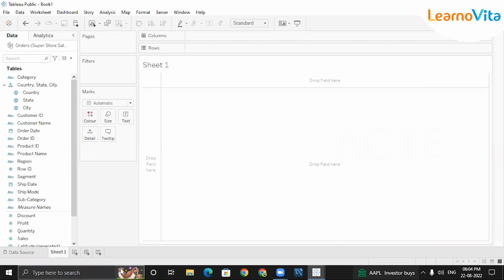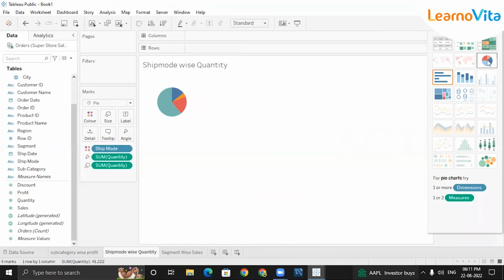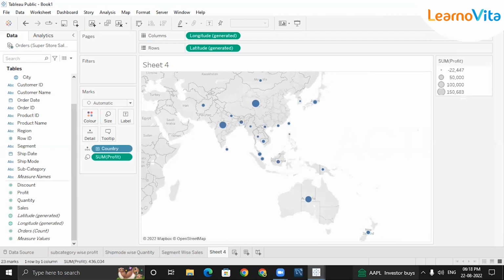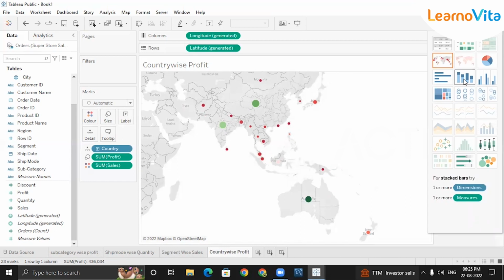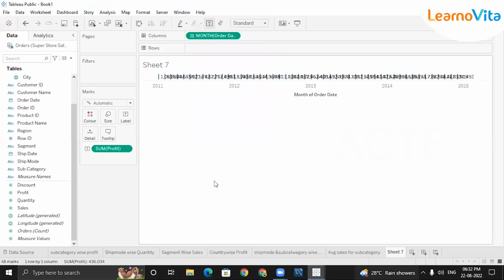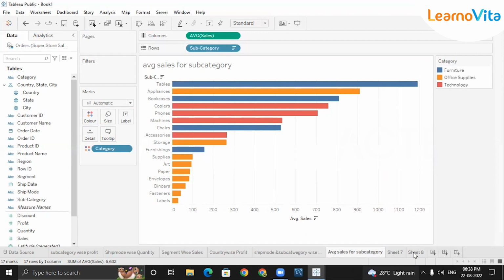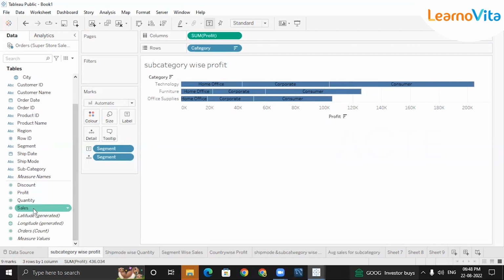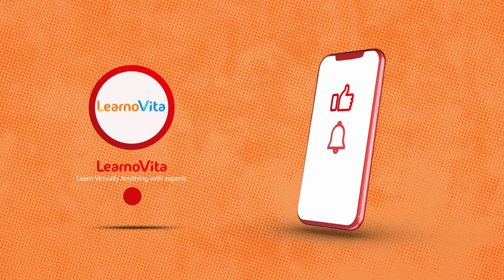TABLEAU | Learn Tableau for Beginners - Get Started with Visual Data Analysis | Part - 2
Tableau is an intuitive and powerful data visualization platform used by organizations of all sizes. This beginner's guide will get you up to speed with the fundamentals of Tableau, so you can begin creating beautiful